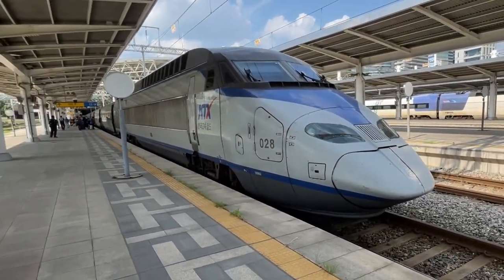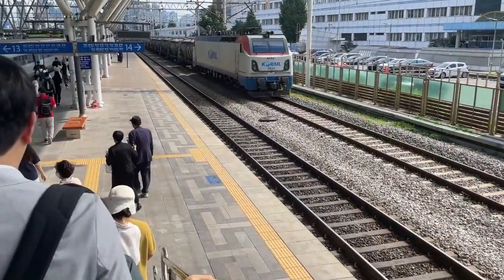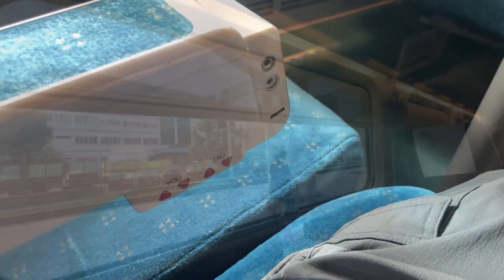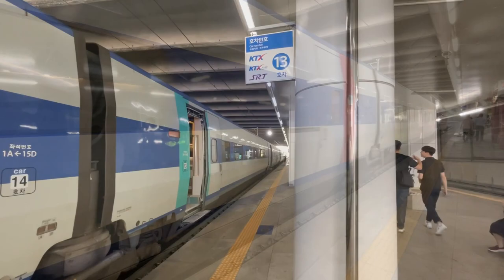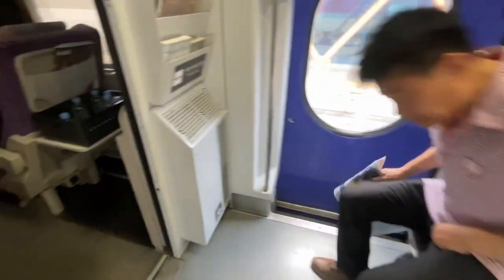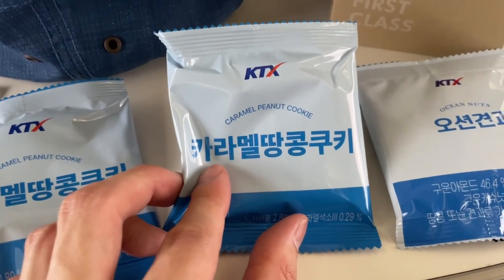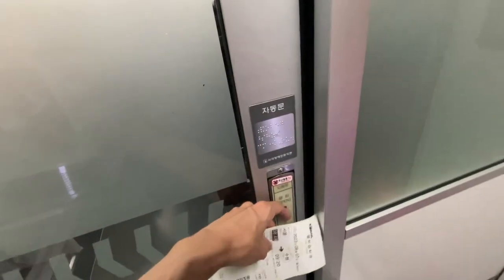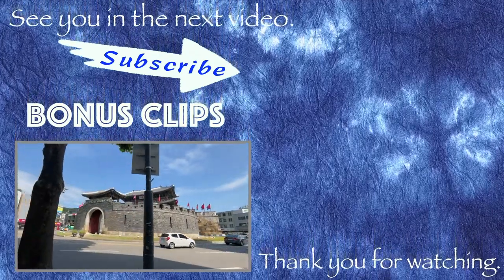[KTX & ITX] Trying Economy & First Class | Korea's Bullet Train [KORAIL]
KTX First Class vs Economy, which would you like to take?
[First trip]
Train: KTX-I (TGV-K / Korail Class 100000)
Class: Economy Class
Route: Seoul → Daejeon (bound for Busan)
Fare: 22,500 KRW / 17.3 USD

[Second trip]
Train: KTX-Sancheon (KTX-Ⅱ)
Class: First Class
Route: Daejeon → Seoul (Busan-Seoul)
Fare: 33,200 KRW / 25.5 USD

[Third trip]
Train: ITX-Saemaeul
Class: Economy
Route: Seoul → Suwon
Fare: 4,800 KRW / 3.7 USD

Travel Date: August 2023